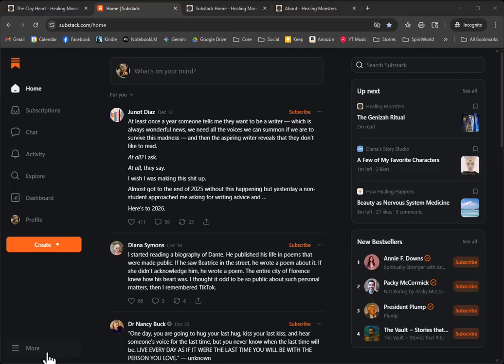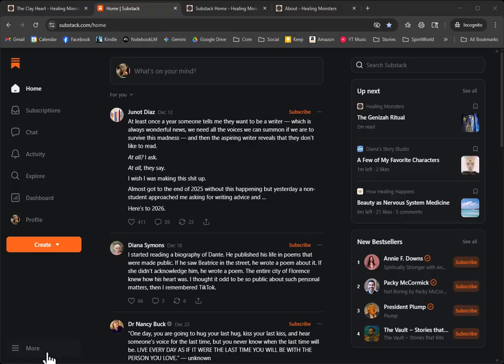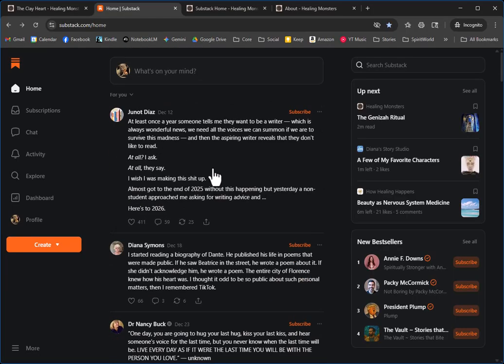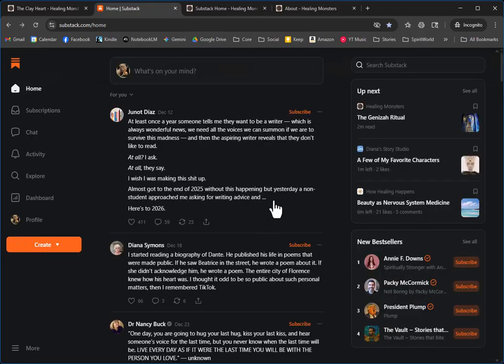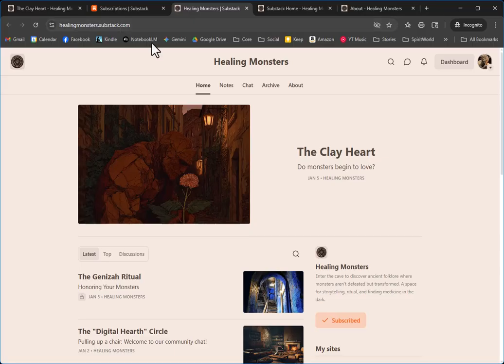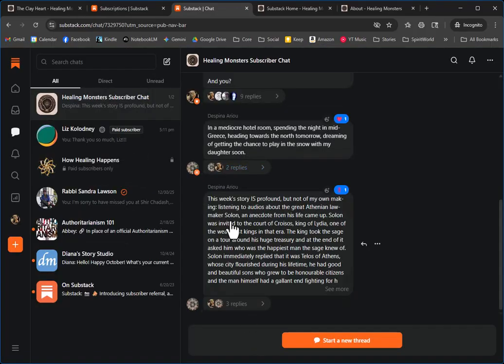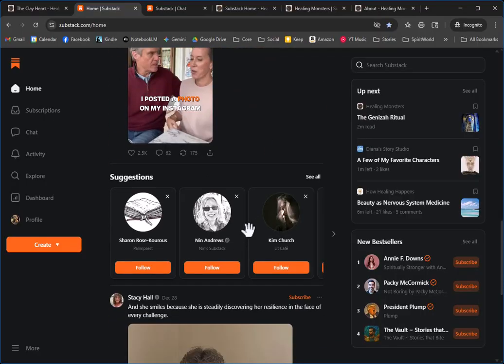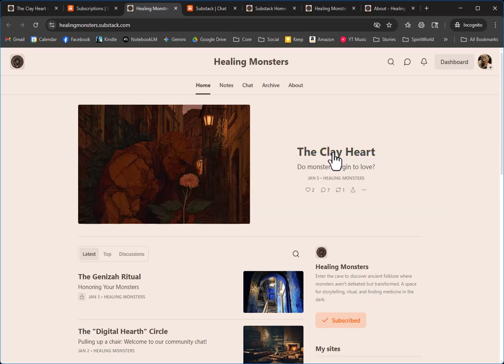Substack Trainer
How to navigate Substack. Designed particularly for new subscribers of Healing Monsters.